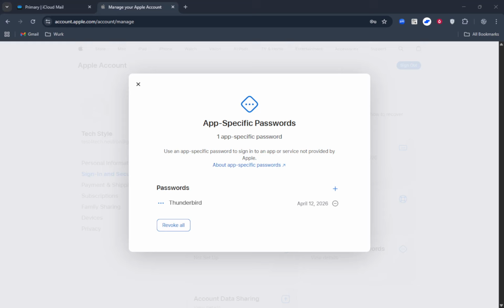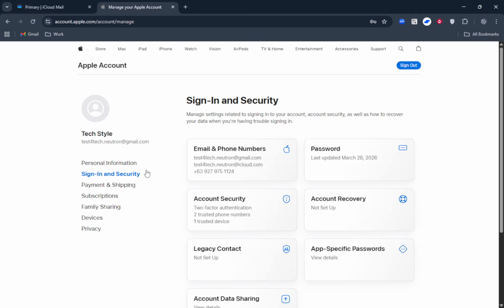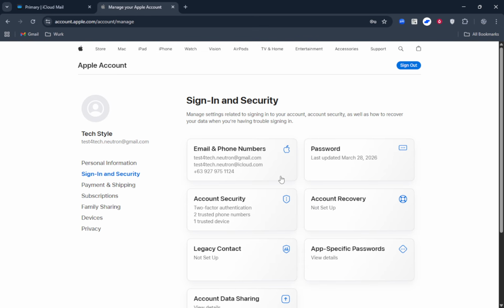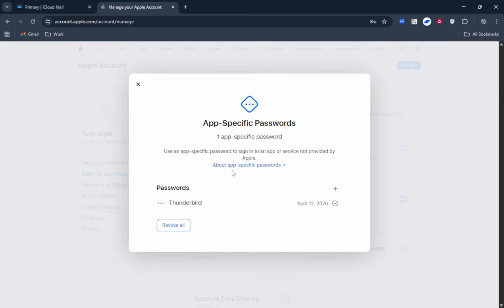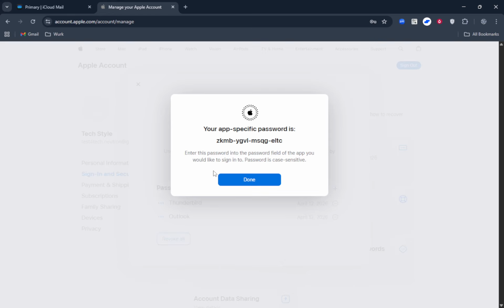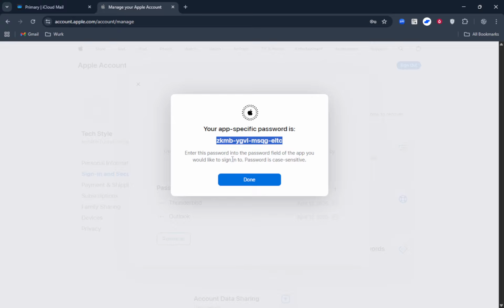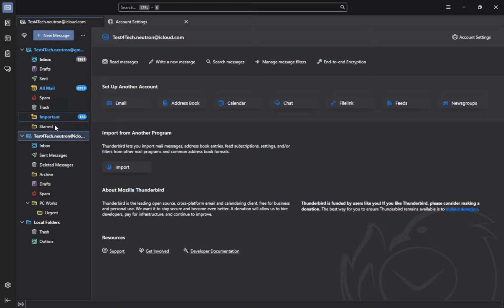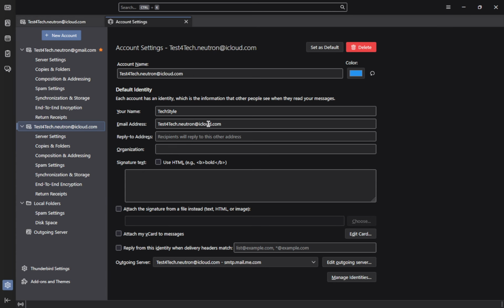How to Generate an App-Specific Password for iCloud Mail [2026 Full Guide]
How to Generate an App-Specific Password for iCloud Mail

In this video, we show you exactly how to generate an app-specific password for iCloud Mail to securely connect your Apple account to third-party applications like Outlook, Thunderbird, or Windows Mail. We walk through the security section of your Apple ID dashboard to ensure you can authorize external software without sharing your primary account password.

Generating these unique codes is a critical security measure required for any application that doesn't natively support Apple’s two-factor authentication. We focus on the importance of labeling each password for specific services, managing your active app-specific keys, and utilizing these credentials to maintain a secure, encrypted bridge between Apple’s infrastructure and your preferred productivity tools.

Technical Specs:
Software: Apple ID & iCloud; Feature: Security & App-Specific Passwords.